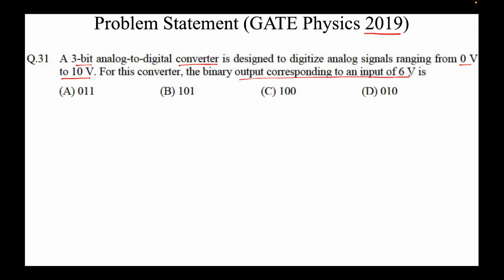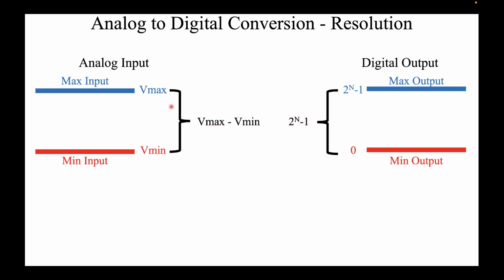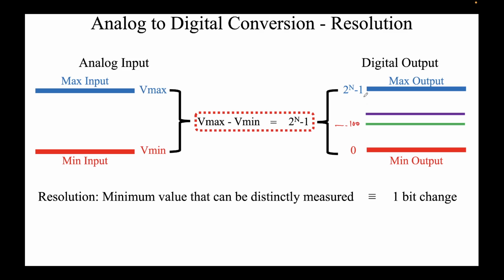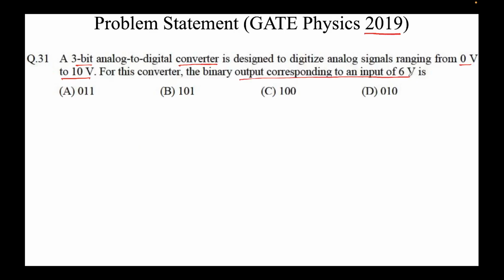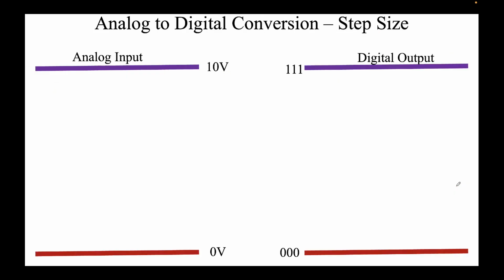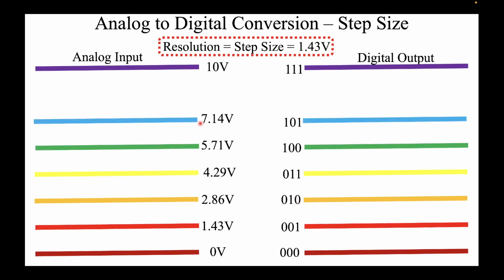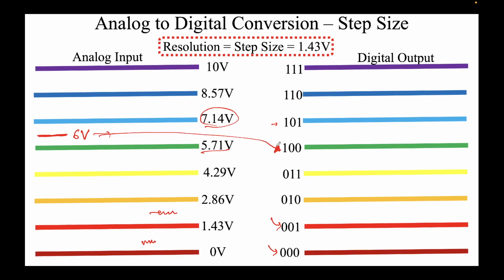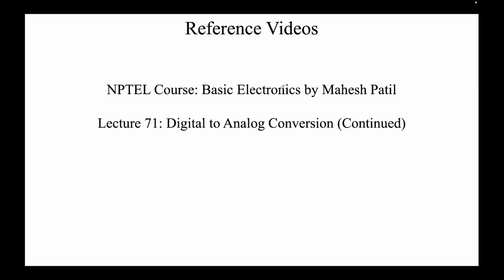Q31 PH 2019